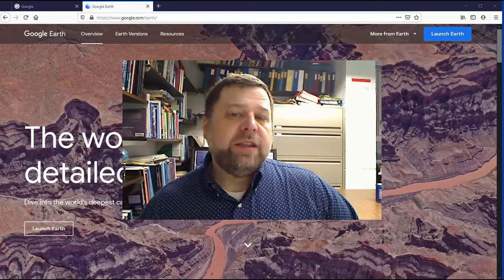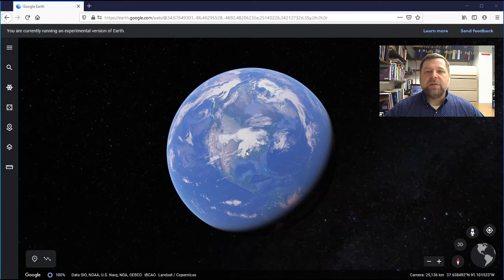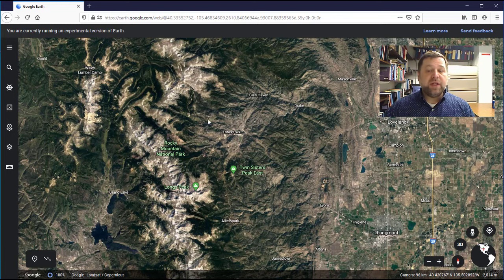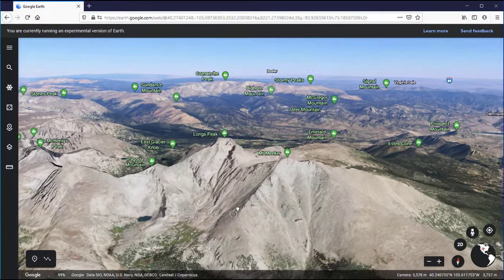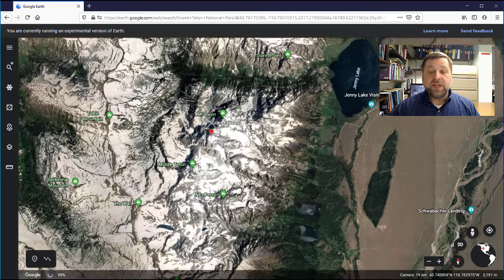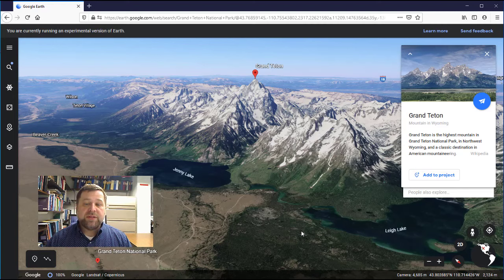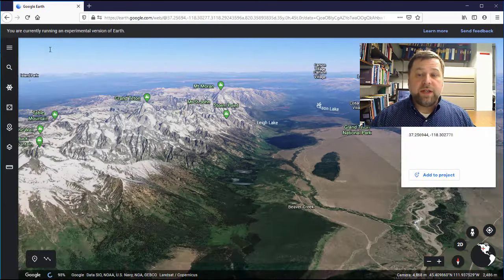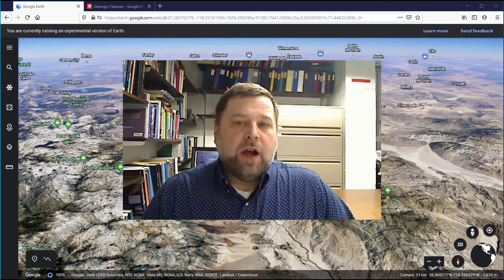Google Earth Basics Tutorial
Stuck at home, but still want to explore?  Here's how to open up Google Earth Online and navigate to any place you want to see.

Cool spots to check out:
An alluvial fan in Death Valley at 36.12514, -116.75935
Thornton Lake cirque at 48.68444, -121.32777
Folded rocks on St. Andrews Coast at 56.33277, -2.76611
Meteor Crater, AZ
An emergent salt dome in Iran at 28.25015, 51.70008